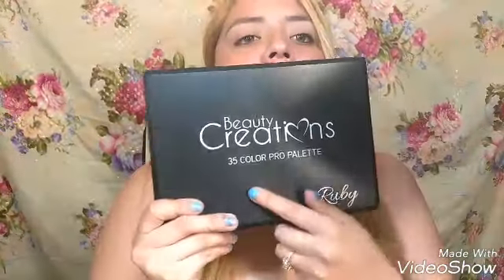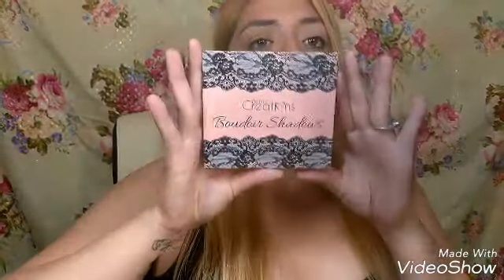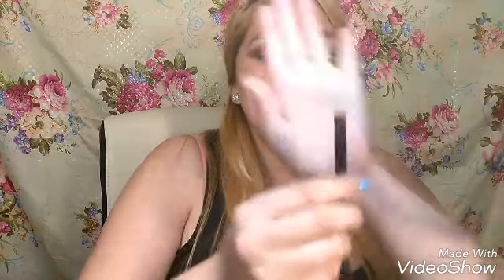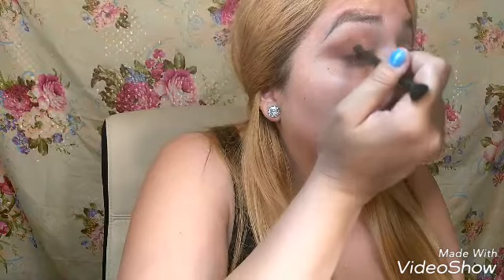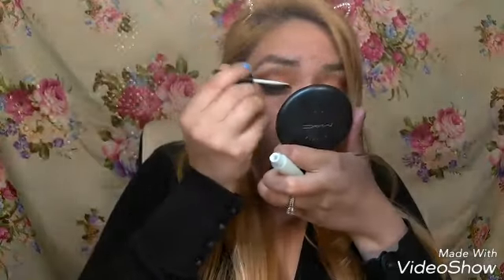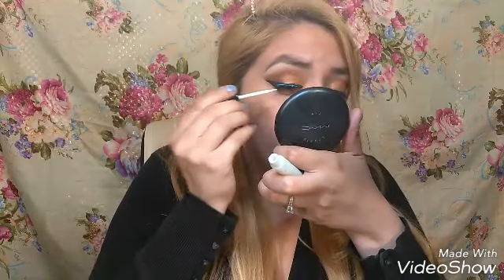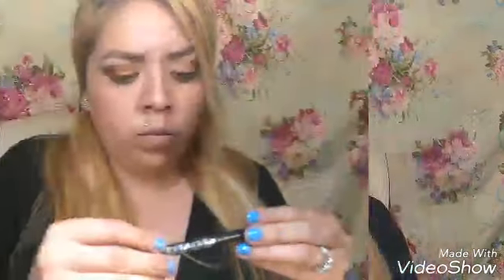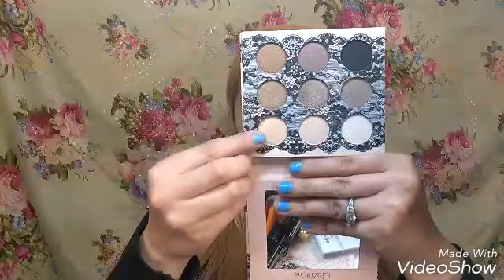Using the Boudoir shadows palette for a makeup look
hey my beauties welcome back:)
 so today i have this look for you i really like this palette and the look that i did..

sorry for the background noise my lil one was off from school:)
                     grab a chela and enjoy the ride:)

lets be friends:
instgram: beautybynayeli